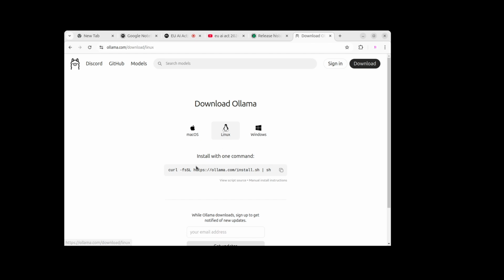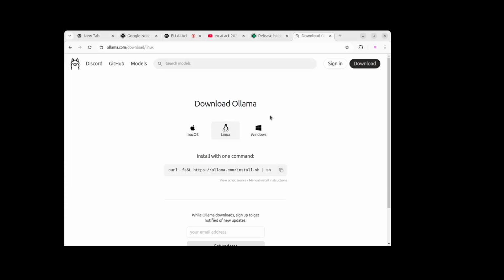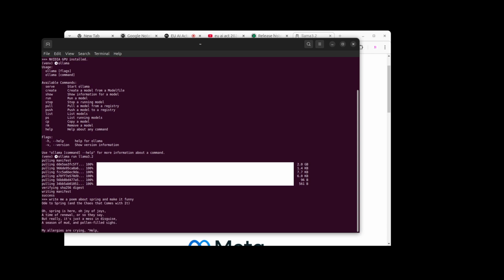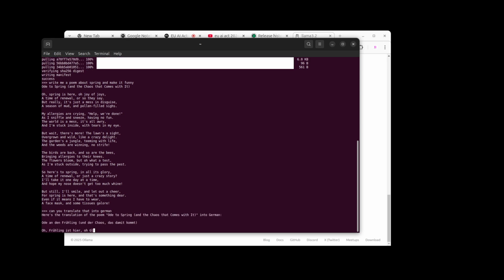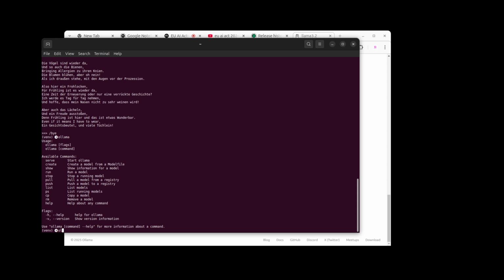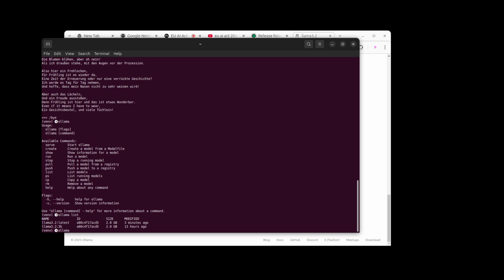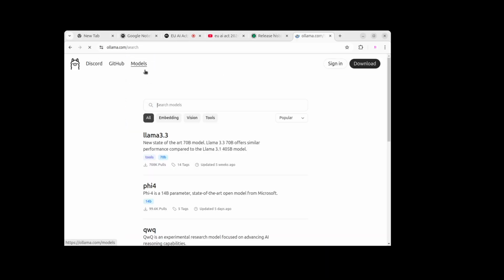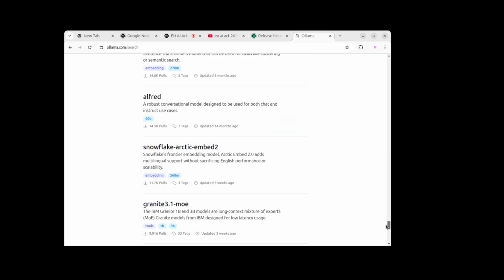ollama introduction - run large language models locally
🚀 Ready to harness the power of Large Language Models (LLMs) right on your own machine? You've come to the right place! In this fast-paced, hands-on tutorial, we’ll dive into Ollama, an open-source tool that makes running LLMs locally not only possible but incredibly easy. No cloud fees, no data worries!

⏱️ In under 15 minutes, you'll learn:

What Ollama is and why running LLMs locally is essential for privacy

How to navigate the Ollama website and download the tool

How to install Ollama in Linux, and what other OS's are covered

How to pull, install, and list the LLM models you have downloaded

How to use specific LLM models to generate text

💡 But that's not all! You'll also discover:

How to browse and find a huge range of additional open-source models

How running LLMs locally increases the control you have over your data

How this provides you with more robust data privacy options.

🔥 PLUS

See how to make the transition from using services to running LLMs locally

How to take control of your privacy through local models

🔍 Why Ollama?
Whether you're a student, a developer, a researcher, or anyone curious about AI, this video will show you how Ollama allows you to tap into the full potential of LLMs right on your own device.

Anyone interested in LLMs and their capabilities

Privacy-conscious users who wish to keep their data local

Developers looking to build powerful AI tools using local models

Anyone wanting to experiment with LLMs without cloud expenses

🔔 Don't Forget!

Hope this helps you get those views! Let me know if you need any adjustments!